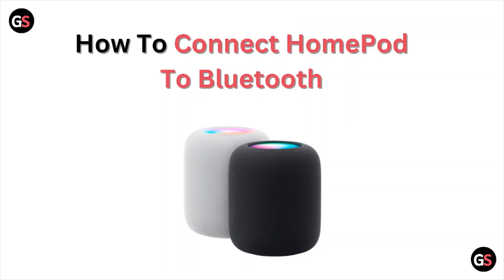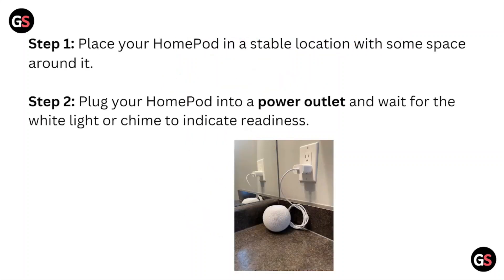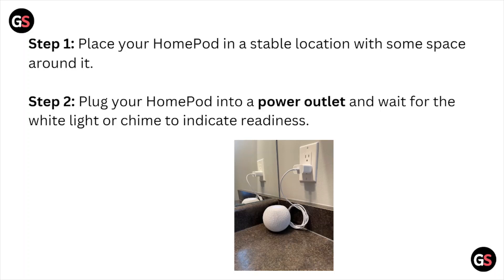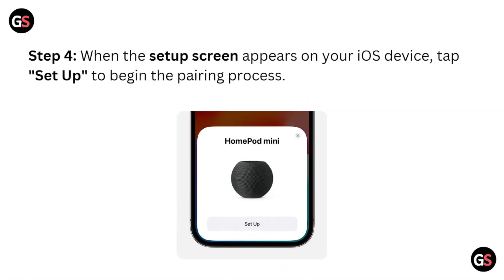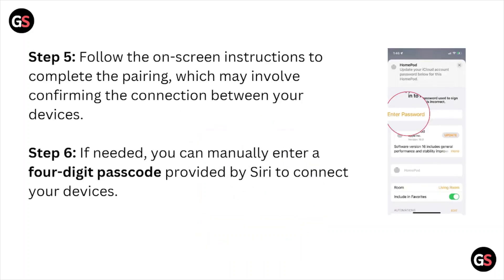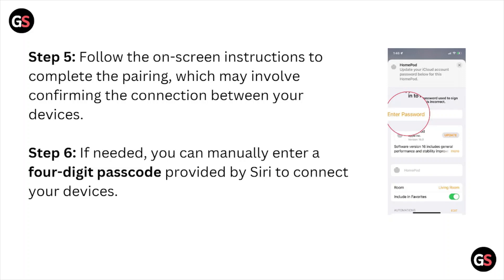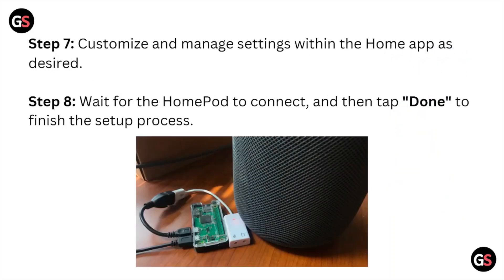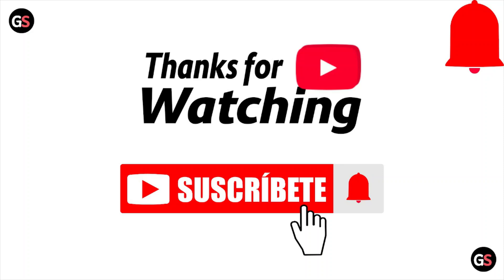How To Connect HomePod To Bluetooth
Today, we're going to show you How To Connect HomePod To Bluetooth.This can be helpful in various situations, such as "Enhanced versatility, expanded device compatibility, seamless integration, improved audio experience, and convenient wireless control with HomePod via Bluetooth."

0:10 Solution On How To Connect HomePod To Bluetooth